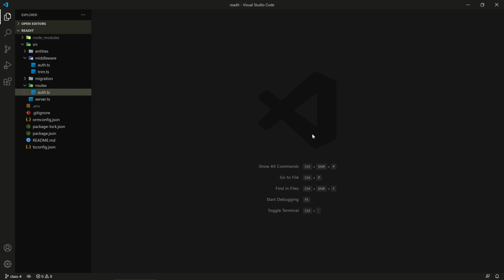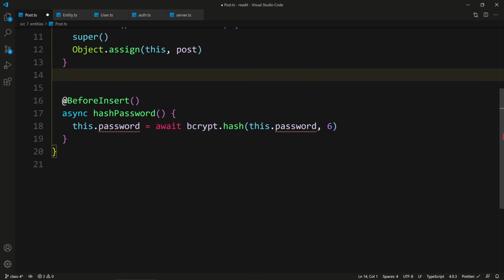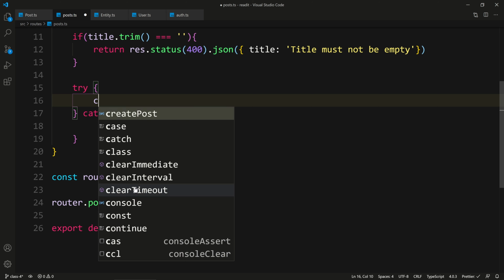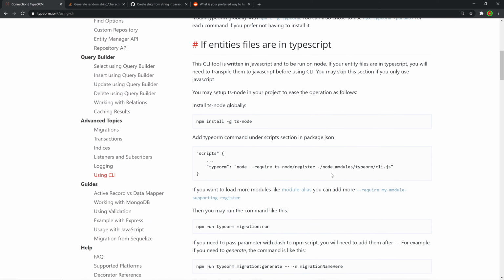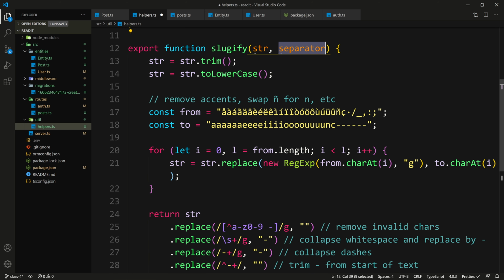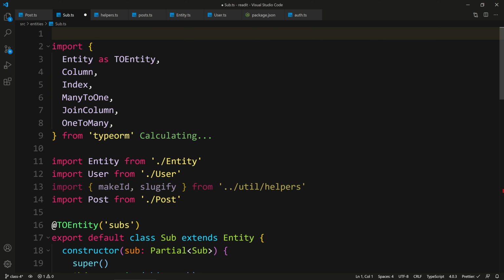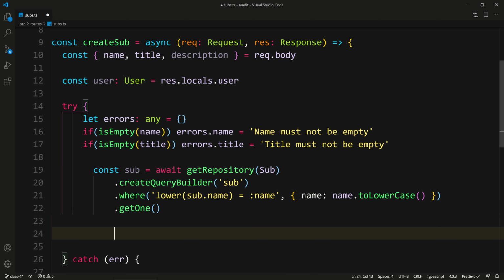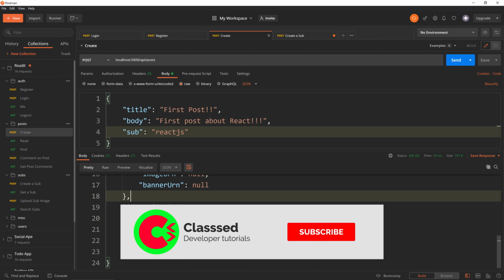Nextjs TypeORM TailwindCSS TypeScript Reddit Clone #4 Creating Posts & Subs